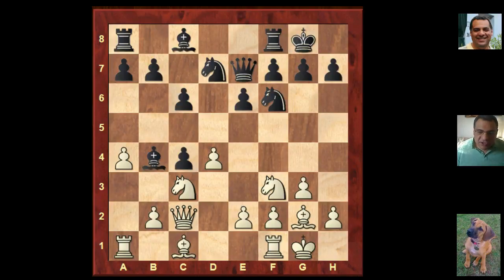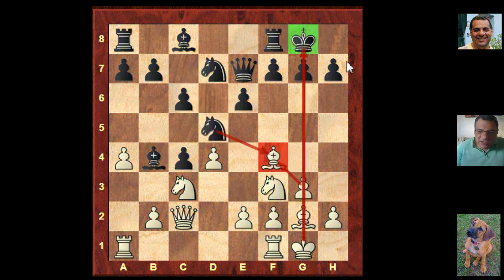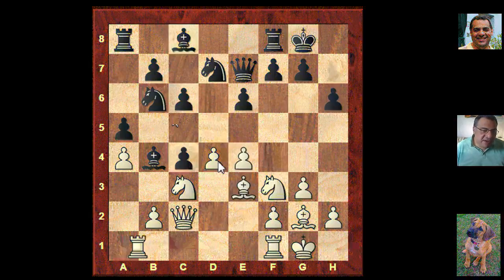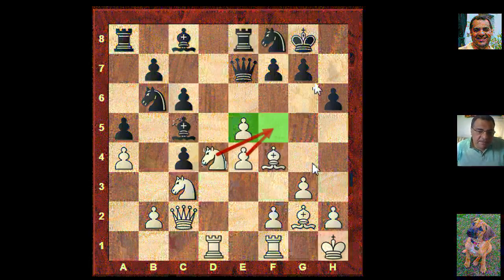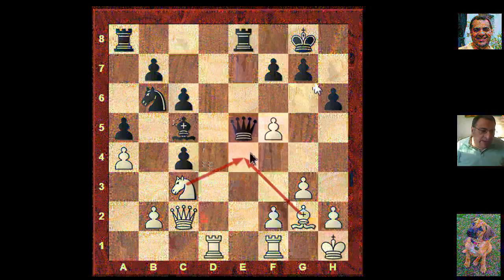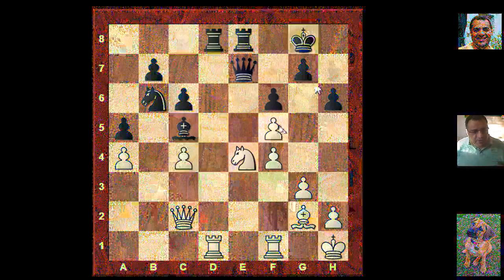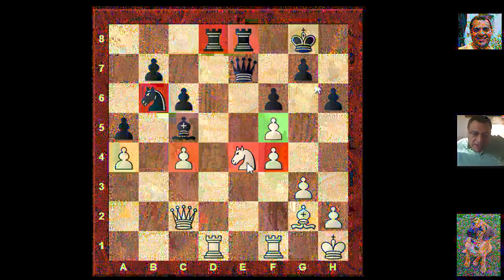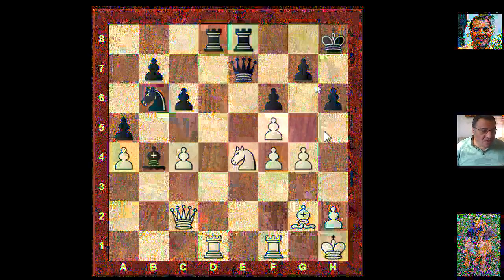Vishy Anand vs Boris Gelfand Past Encounters - World championship 2012 approaches (Chessworld.net)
Chess World.net : Anand vs Gelfand Past Encounters - warm up for upcoming World championship match

[Event "It (Alekhin's Memorial,cat.18)"]
[Site "Moskva"]
[Date "1992.??.??"]
[EventDate "?"]
[Round "1"]
[Result "1-0"]
[White "Boris Gelfand"]
[Black "Viswanathan Anand"]
[ECO "D31"]
[WhiteElo "?"]
[BlackElo "?"]
[PlyCount "73"]

1.d4 d5 2.Nf3 c6 3.c4 e6 4.Nc3 dxc4 5.a4 Bb4 6.g3 Nf6 7.Bg2
O-O 8.O-O Nbd7 9.Qc2 Qe7 10.Bf4 Nd5 11.Bd2 a5 12.e4 N5b6
13.Be3 h6 14.Rad1 e5 15.dxe5 Bc5 16.Bf4 Re8 17.Kh1 Nf8 18.Nd4
Ng6 19.Nf5 Bxf5 20.exf5 Nxe5 21.Bxe5 Qxe5 22.f4 Qe7 23.Ne4 f6
24.b3 Rad8 25.bxc4 Kh8 26.g4 Bb4 27.g5 Rxd1 28.Rxd1 Rd8 29.Rg1
Bc5 30.Rb1 Rd4 31.gxf6 gxf6 32.Nxc5 Qxc5 33.Qe2 Qxc4 34.Qh5
Nd7 35.Qxh6+ Kg8 36.Bf3 Kf7 37.Re1 1-0

[Event "Linares"]
[Site "Linares"]
[Date "1993.??.??"]
[EventDate "?"]
[Round "5"]
[Result "0-1"]
[White "Boris Gelfand"]
[Black "Viswanathan Anand"]
[ECO "D20"]
[WhiteElo "?"]
[BlackElo "?"]
[PlyCount "80"]

1.d4 d5 2.c4 dxc4 3.e4 c5 4.d5 Nf6 5.Nc3 b5 6.Bf4 Qa5 7.e5 Ne4
8.Ne2 Na6 9.f3 Nb4 10.fxe4 Nd3+ 11.Kd2 g6 12.b3 Bg7 13.bxc4
Nxf4 14.Nxf4 Bxe5 15.Ne2 b4 16.Qa4+ Qxa4 17.Nxa4 Bxa1 18.Nxc5
O-O 19.Nd3 a5 20.g3 Bg7 21.Bg2 Ba6 22.c5 Rac8 23.c6 Rfd8
24.Rc1 Bh6+ 25.Nef4 Bxd3 26.Kxd3 e5 27.Kc4 exf4 28.Re1 fxg3
29.e5 Bf4 30.hxg3 Bxg3 31.Re3 Bf4 32.Re4 Bh2 33.Bh3 Rc7 34.Re2
Bg3 35.Re3 Bf4 36.Re4 g5 37.Kc5 Re7 38.Kd4 f6 39.d6 Bxe5+
40.Rxe5 Rxd6+ 0-1

[Event "It (cat.19)"]
[Site "Dos Hermanas (Spain)"]
[Date "1996.??.??"]
[EventDate "?"]
[Round "8"]
[Result "1-0"]
[White "Viswanathan Anand"]
[Black "Boris Gelfand"]
[ECO "B90"]
[WhiteElo "?"]
[BlackElo "?"]
[PlyCount "83"]

1.e4 c5 2.Nf3 d6 3.d4 cxd4 4.Nxd4 Nf6 5.Nc3 a6 6.Be3 e5 7.Nf3
Be7 8.Bc4 O-O 9.O-O Nc6 10.Bg5 Be6 11.Bb3 Na5 12.Bxf6 Bxf6
13.Nd5 Bg5 14.Qd3 Rc8 15.Rfd1 Kh8 16.Nc3 Be7 17.Nd5 Bg5 18.Kh1
Bh6 19.Nc3 Nxb3 20.axb3 Qb6 21.Kg1 Rc6 22.Qe2 Qc7 23.Ne1 f5
24.Nd3 fxe4 25.Qxe4 Qf7 26.Qe2 Qg6 27.f3 Bf5 28.Nb4 Rc7
29.Nbd5 Rcf7 30.Ne4 Bg5 31.Ndc3 Be7 32.Rd3 Rc8 33.Rad1 Rc6
34.Nd5 Bf8 35.Rc3 h5 36.Kh1 h4 37.h3 Kg8 38.Rc4 Qh5 39.Ne3 d5
40.Nxd5 Bxh3 41.gxh3 Rxf3 42.Nef6+ 1-0

[Event "World Blitz Cup"]
[Site "Moscow RUS"]
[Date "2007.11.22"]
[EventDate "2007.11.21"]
[Round "36"]
[Result "1-0"]
[White "Viswanathan Anand"]
[Black "Boris Gelfand"]
[ECO "E04"]
[WhiteElo "2801"]
[BlackElo "2736"]
[PlyCount "69"]

1. Nf3 d5 2. d4 Nf6 3. c4 e6 4. g3 dxc4 5. Bg2 a6 6. O-O Nc6
7. Nc3 Rb8 8. e3 b5 9. Qe2 Be7 10. Rd1 Nd5 11. e4 Nxc3
12. bxc3 O-O 13. h4 Qe8 14. Bf4 Bd8 15. h5 f6 16. h6 e5
17. hxg7 Kxg7 18. Be3 Bg4 19. a4 Ne7 20. axb5 axb5 21. Ra6 Ng6
22. Qd2 Kh8 23. Rda1 exd4 24. Bxd4 Ne5 25. Qf4 Bxf3 26. Bxf3
Nxf3+ 27. Qxf3 c6 28. e5 Rc8 29. exf6 Rf7 30. Ra8 Qe6 31. R1a7
Rxa8 32. Rxa8 Qd7 33. Qxc6 Kg8 34. Qxd7 Rxd7 35. Bb6 1-0

[Event "Amber Tournament (Rapid)"]
[Site "Nice FRA"]
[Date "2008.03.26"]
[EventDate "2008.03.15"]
[Round "10"]
[Result "0-1"]
[White "Viswanathan Anand"]
[Black "Boris Gelfand"]
[ECO "D12"]
[WhiteElo "2799"]
[BlackElo "2737"]
[PlyCount "58"]

1. c4 Nf6 2. Nf3 c6 3. d4 d5 4. e3 Bg4 5. h3 Bxf3 6. Qxf3 e6
7. Nc3 Nbd7 8. Bd3 Bb4 9. O-O O-O 10. Rd1 Nb6 11. c5 Nbd7
12. a3 Ba5 13. b4 Bc7 14. Bf1 e5 15. b5 Re8 16. Na2 Ne4
17. Bd3 Nexc5 18. Bxh7+ Kxh7 19. dxc5 Kg8 20. e4 Nxc5 21. exd5
e4 22. Qg4 cxd5 23. Be3 Nd3 24. Nb4 Qd6 25. Qg3 Qd7 26. f4 d4

Thumbnail: Anand vs Gelfand
Anand